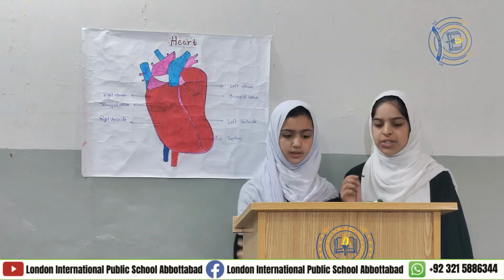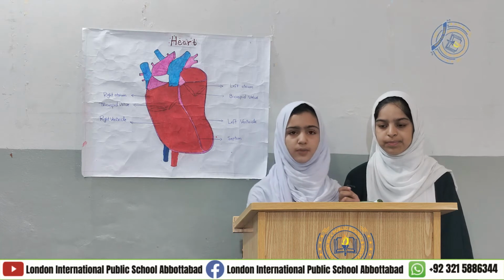Human Heart Structure and Function II Presented by Grade 7 Students Of II L I P School Abbottabad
School Landline No
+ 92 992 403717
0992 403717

Address
Jhangi Rd, Jhangi Syedan Abbottabad, Khyber Pakhtunkhwa 22010, Pakistan